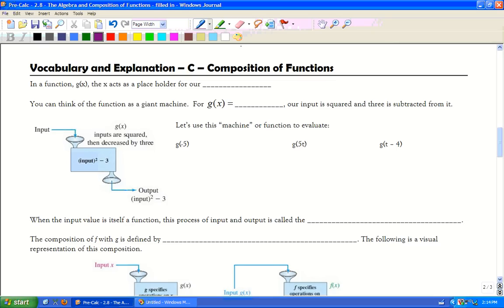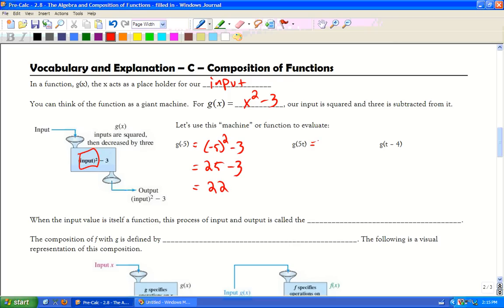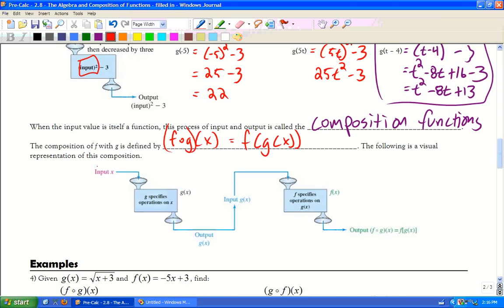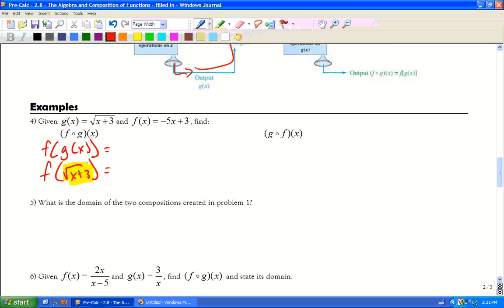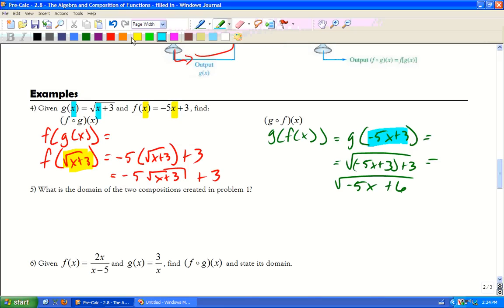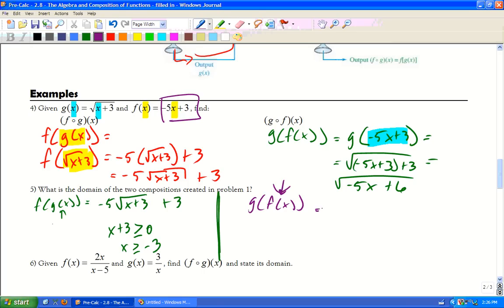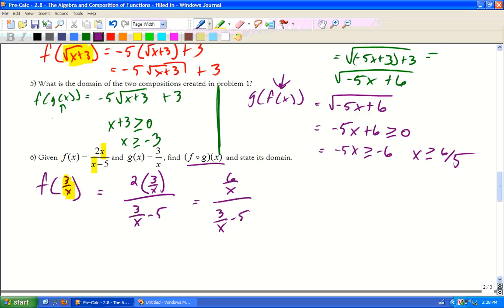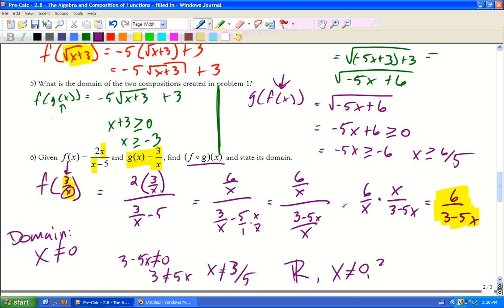2 8 C composition of functions